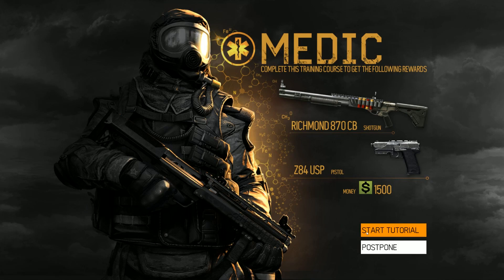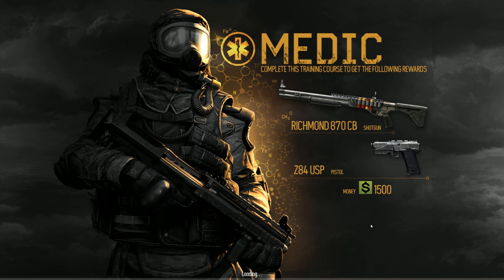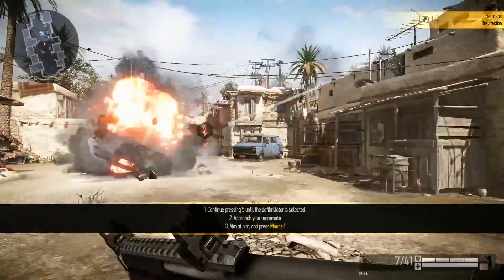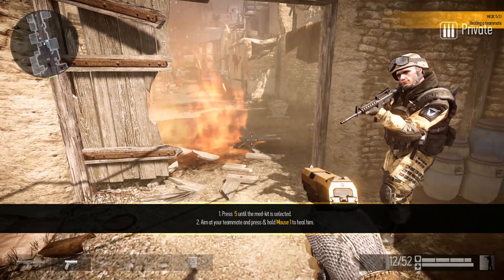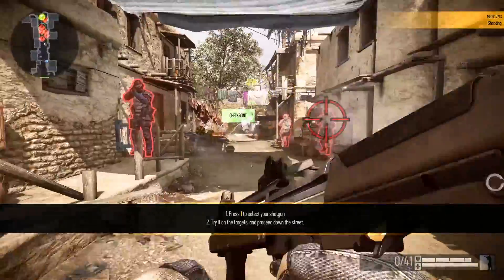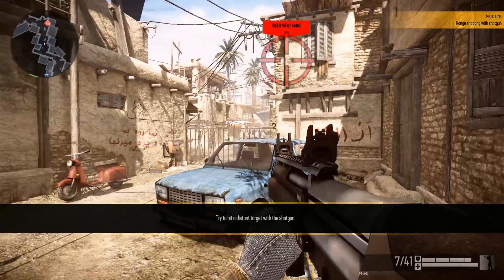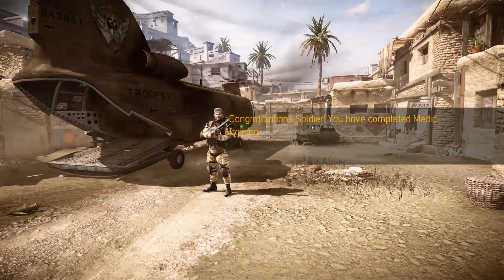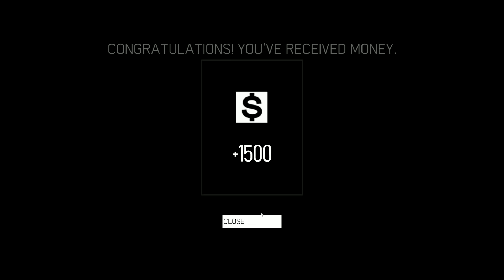Warface - How to Unlock Medic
End Slate Music: MachinimaSound.com - Dustsucker